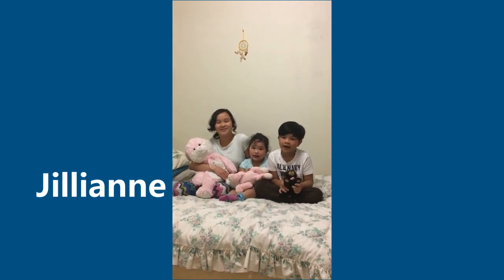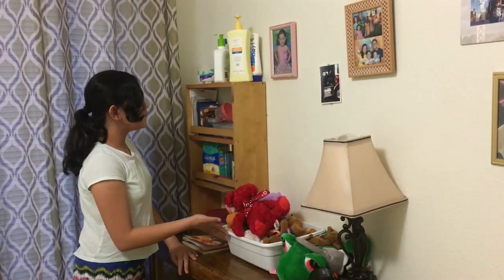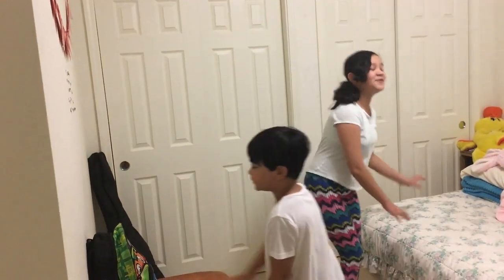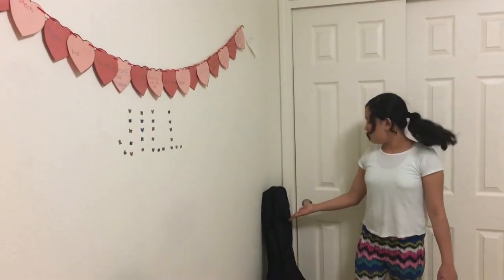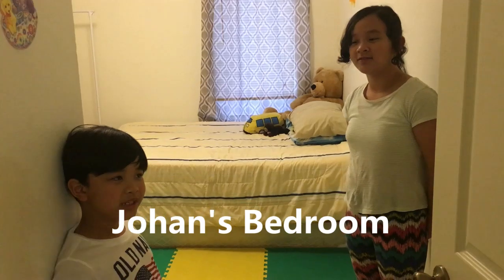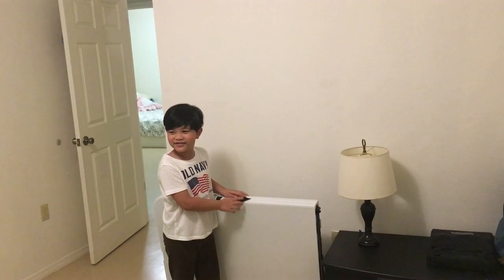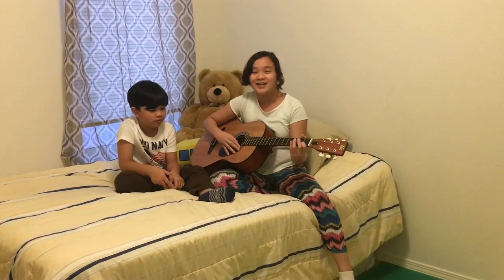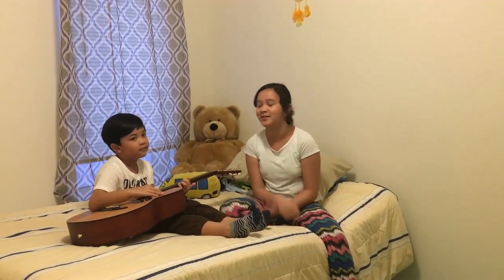"The Brondos" Room Tour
This video is the room tour of the Brondo's kids